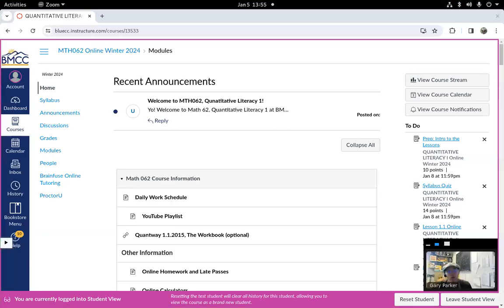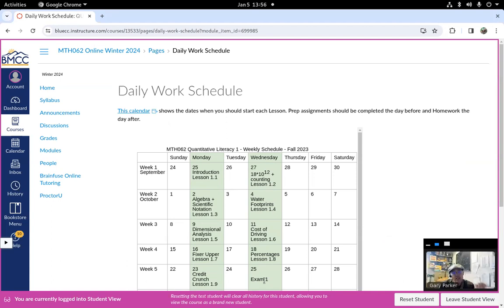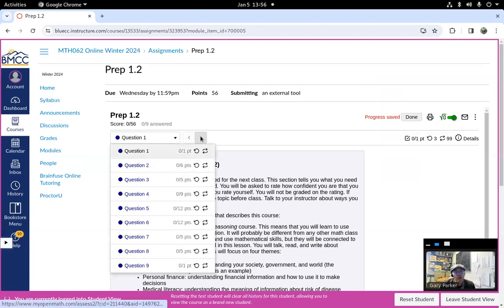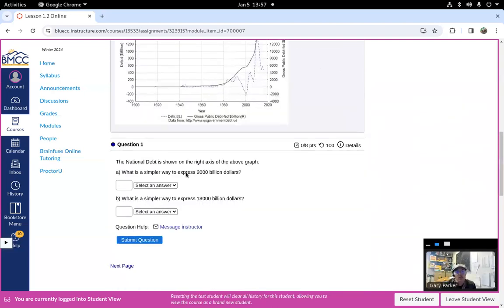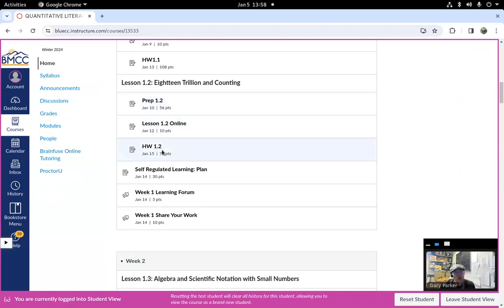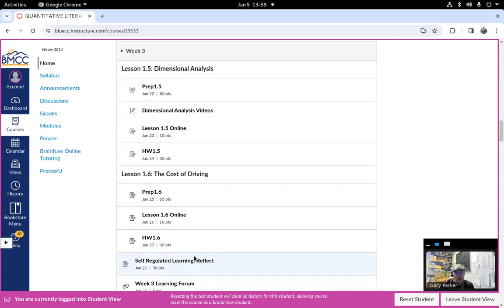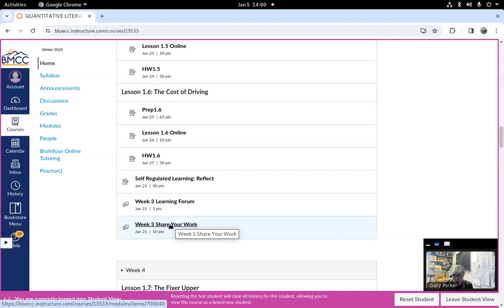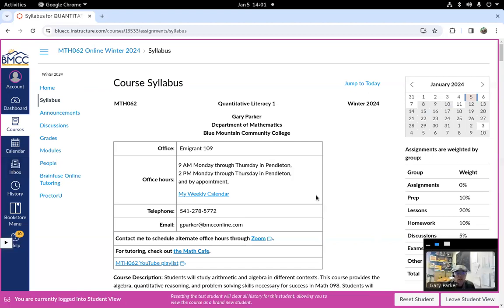Quant Lit 1 Introduction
Quantitative Literacy 1
Introduction to the online course